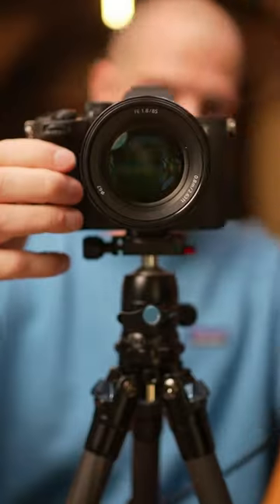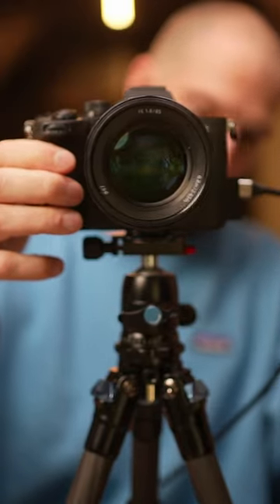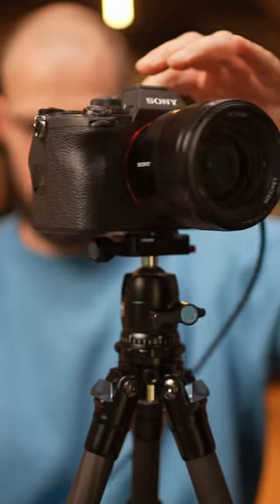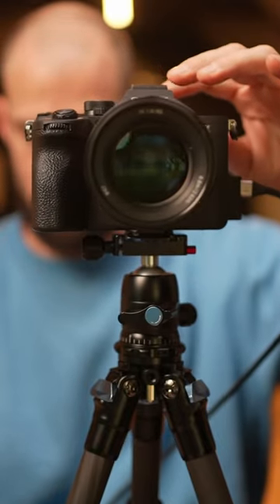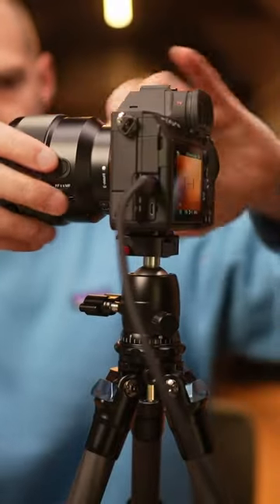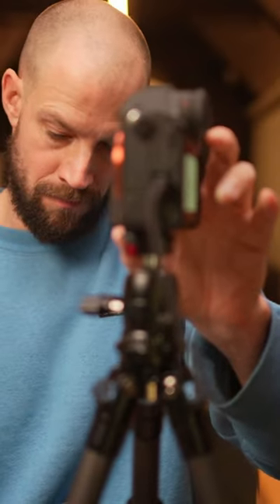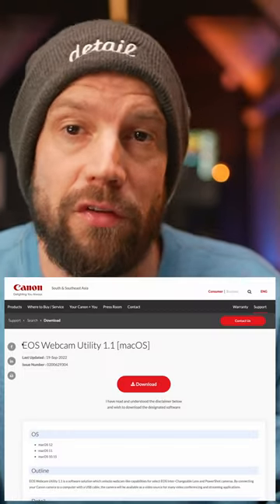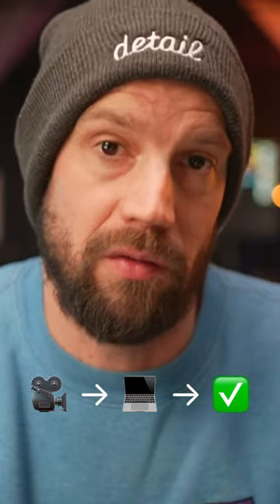Connect your camera using Camera via USB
Another big benefit to connect (multiple) cameras via USB is that you don’t need to record in camera and need to think about offloading SD cards because Detail will capture all cameras at the same time. How do you connect your camera? 💭